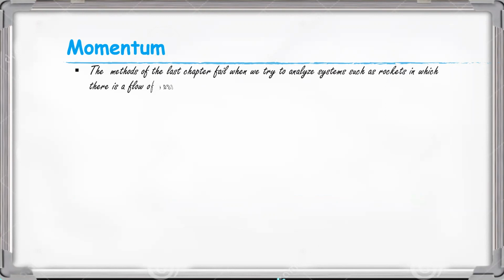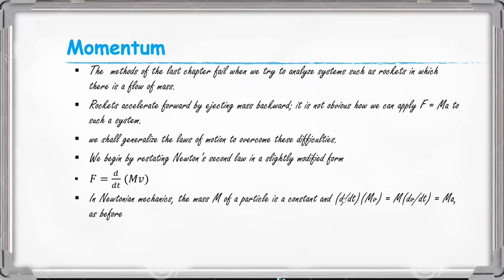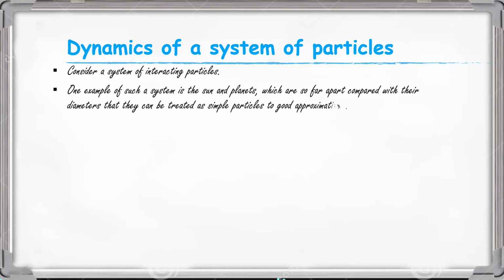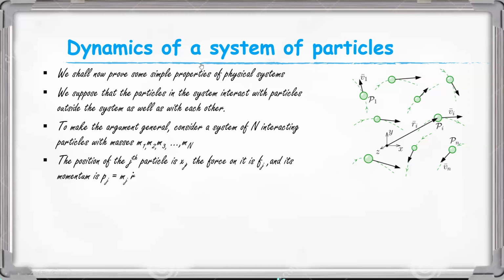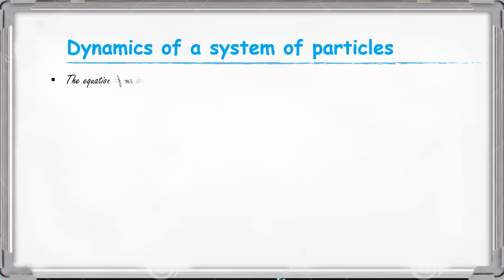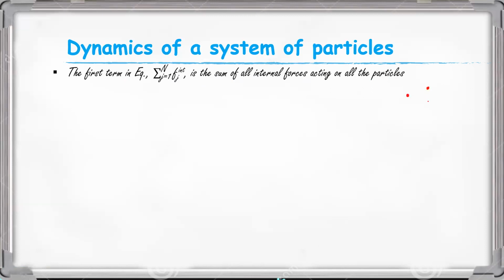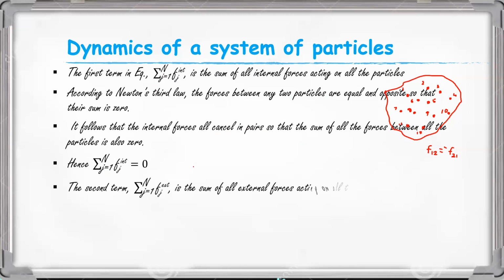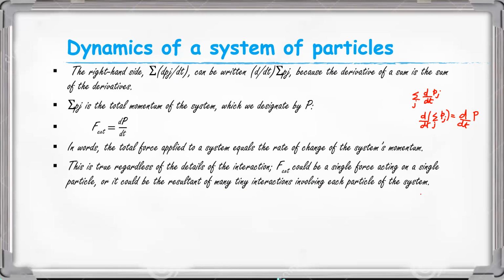Dynamics of a system of particles